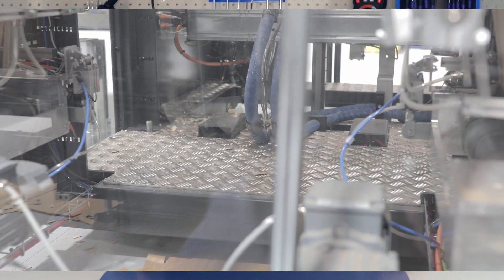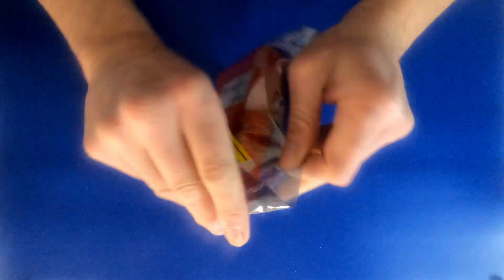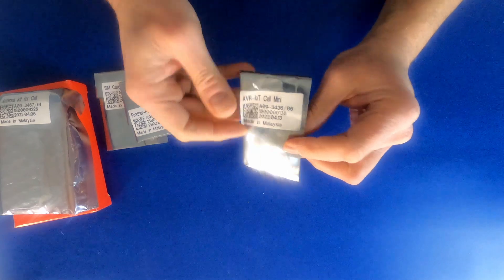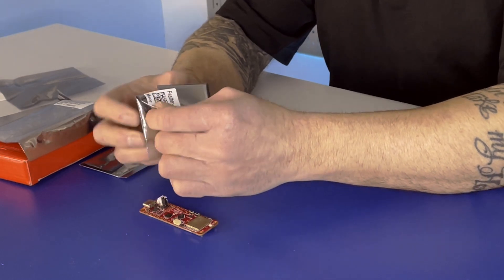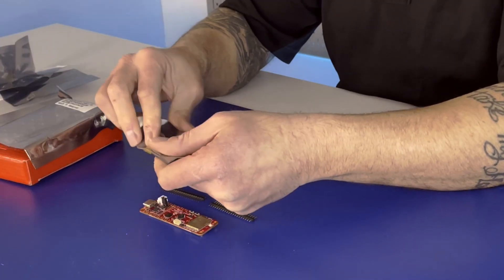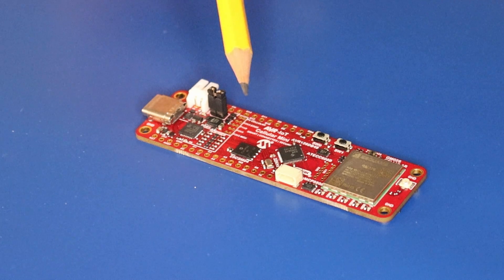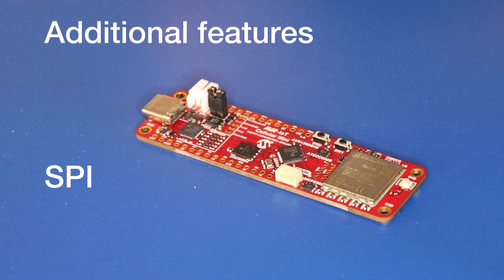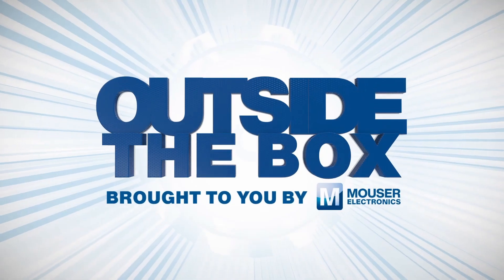Outside the Box: Microchip AVR-IoT Cellular Dev Kit (EV70N78A) | Mouser Electronics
Bryan DeLuca unboxes the Microchip EV70N78A Dev Board. He covers everything that comes in the development kit, as well as the features of the board. The Microchip EV70N78A AVR-IoT Cellular Mini Development Board is a complete platform used to evaluate and develop IoT solutions. It features the AVR microcontroller, secure element, and Sequans Monarch 2 GM02S cellular module.